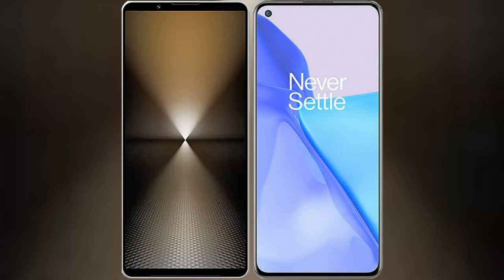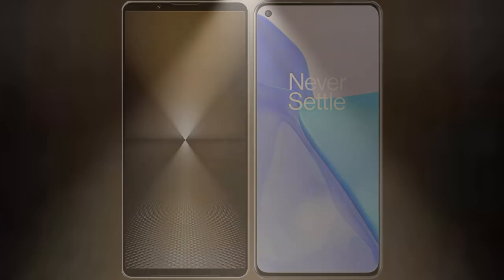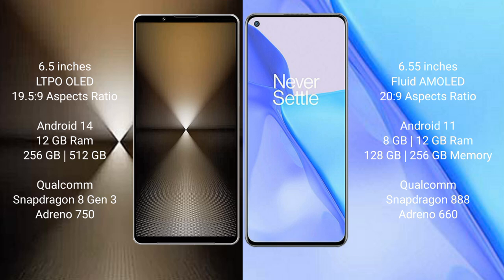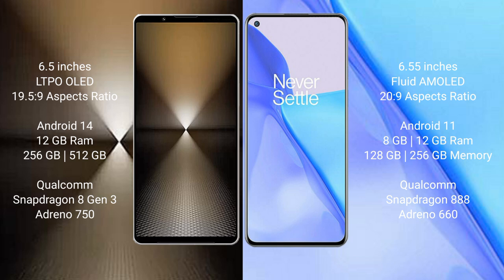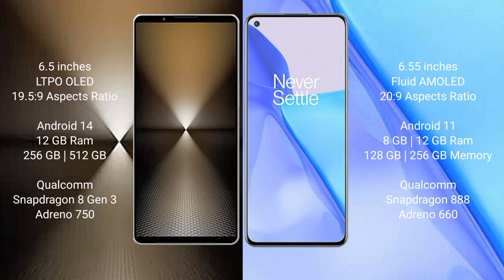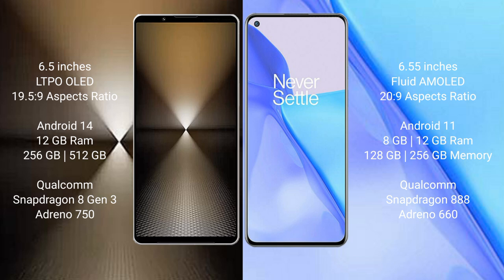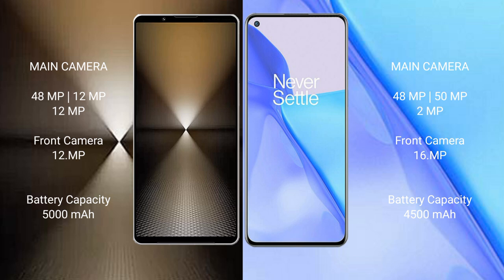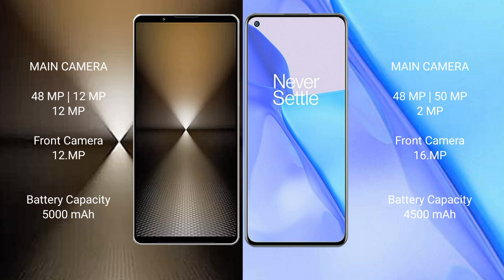Sony Xperia 1 VI vs OnePlus 9 Review